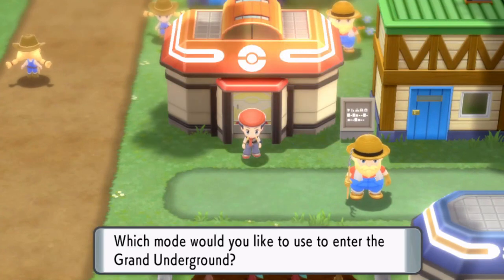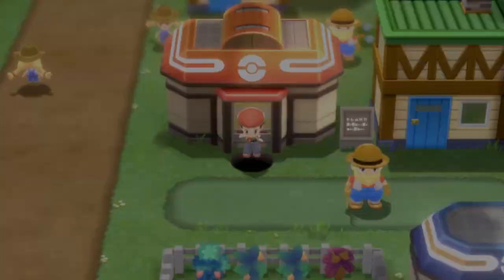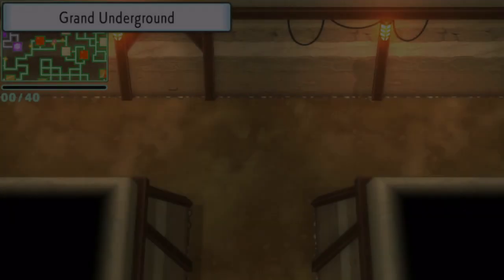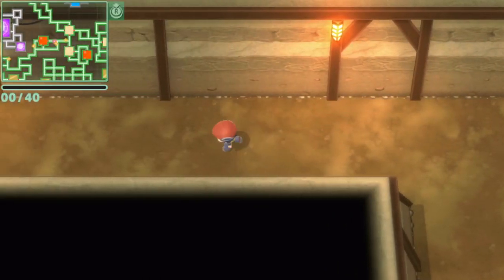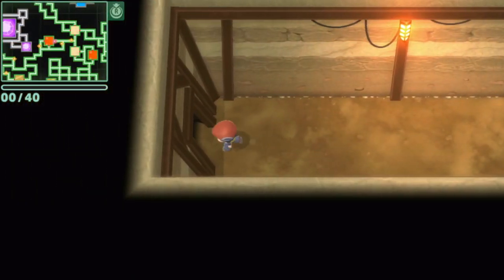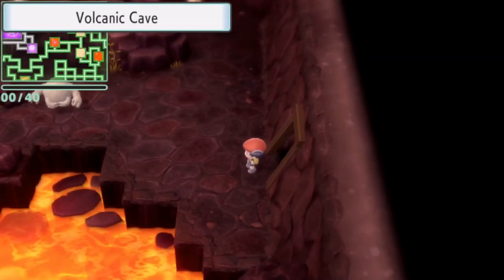How to Get Torchic in Pokemon Brilliant Diamond & Shining Pearl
Pokemon Brilliant Diamond/Shining Pearl Torchic location